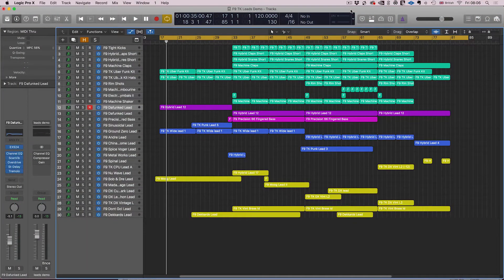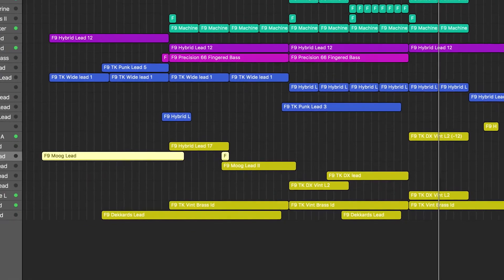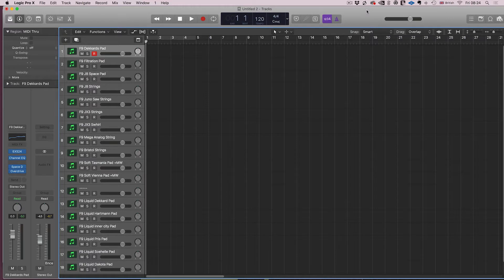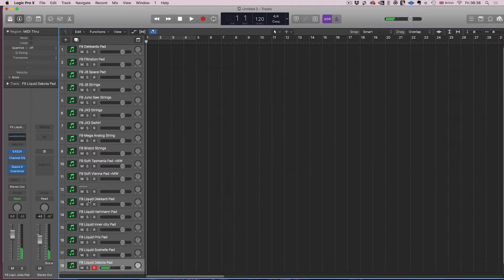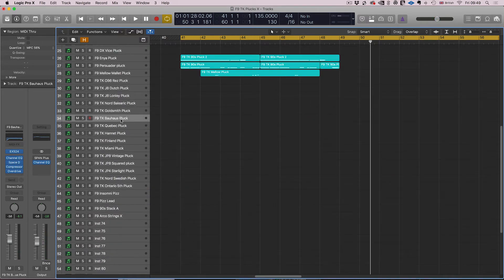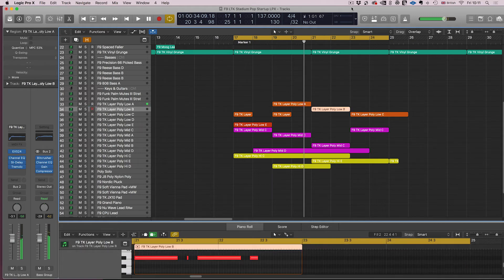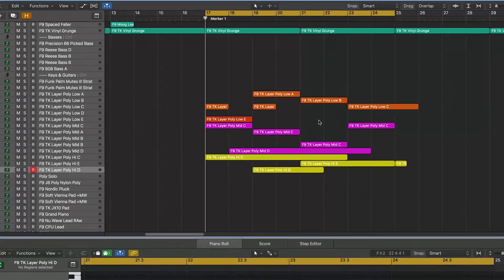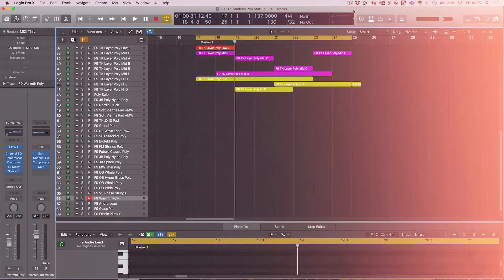F9 ToolKit for Logic Part3 : Synths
F9 Toolkit for Logic 9.1.8 and all versions of Logic Pro X

5Gb of multi-sampled instruments and more than 270 exclusive new Channel strip settings. Supercharge your Logic setup with the most powerful set of instruments ever assembled for this exceptional DAW
Works with Logic Pro 9.1.8 and Logic Pro X (all versions)

This updated licensing term now encompasses stem creation and "track-outs," which are frequently seen in beat marketplaces. It also applies to ghost production and collaborative projects. Our goal is to provide you with even greater flexibility and creative potential in your music production endeavours.